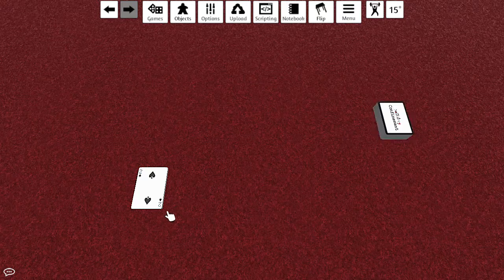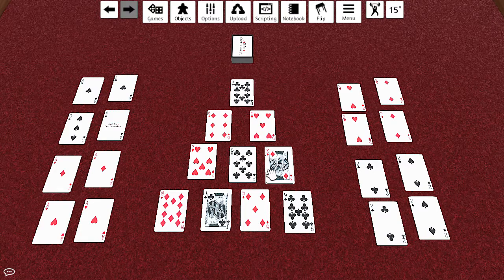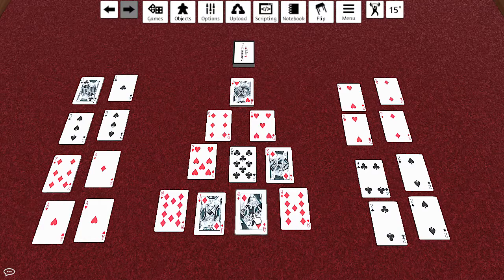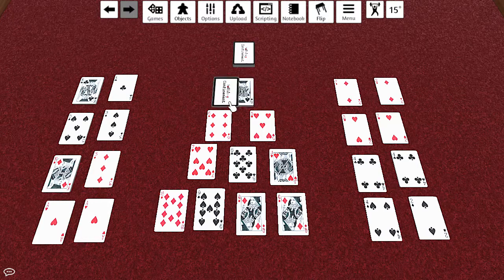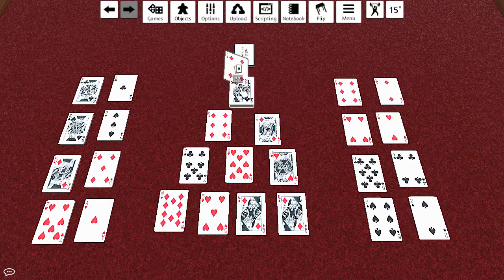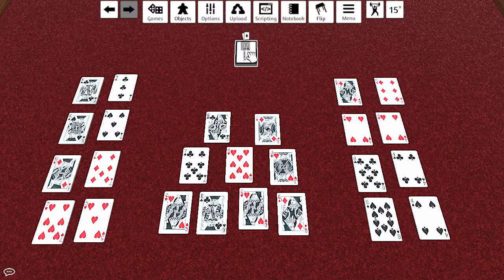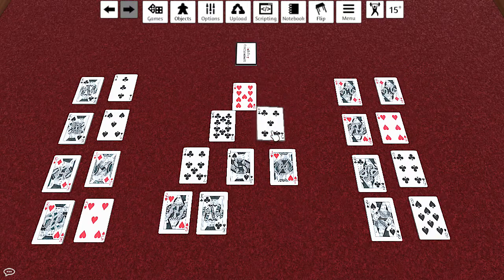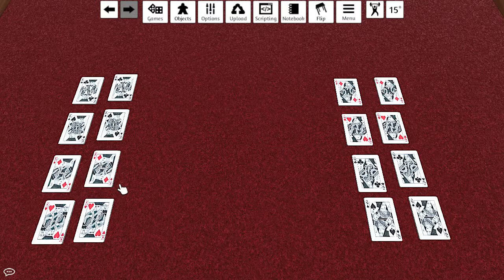Solitairey Confinement: Episode 58 - Egyptian Pyramids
I'm eating hot wings right now. Sorry, that was unnecessary information. I'm just having trouble coming up with stuff right now. Watch the dang video already.